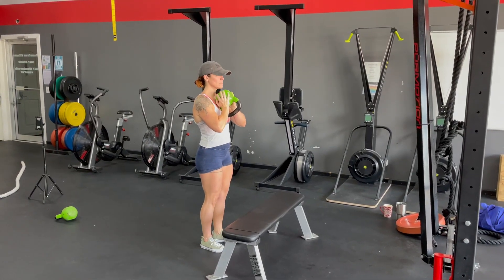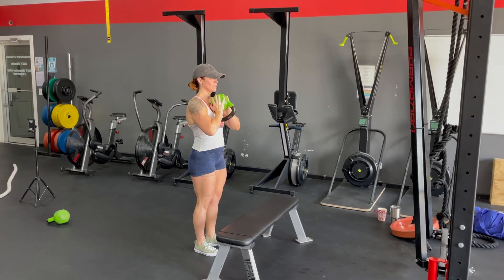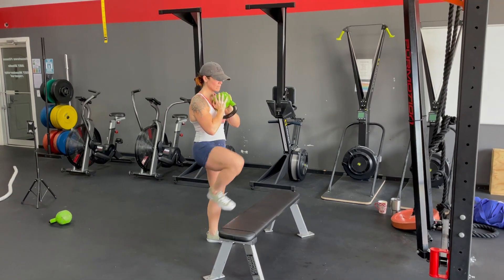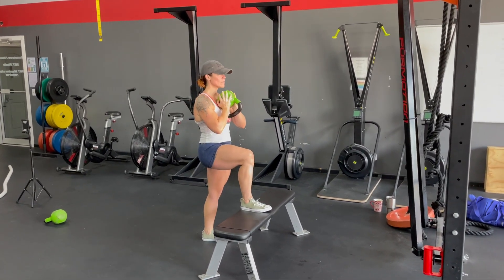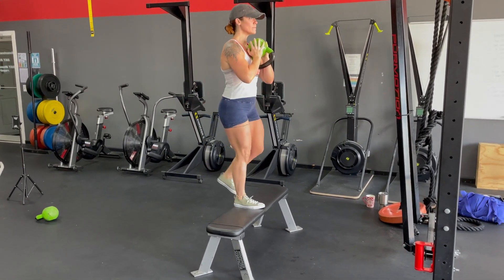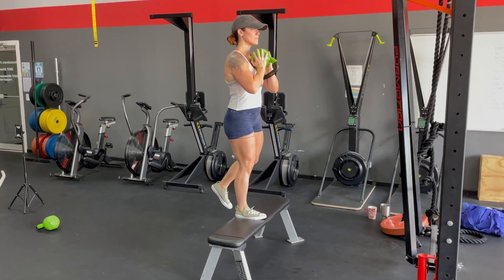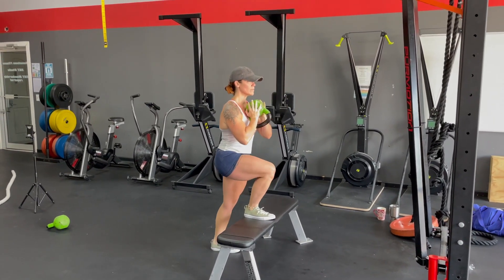Goblet Step-ups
Goblet step-ups onto a bench or box movement